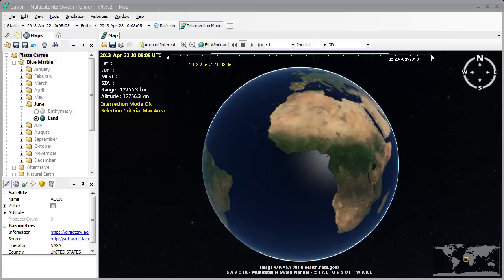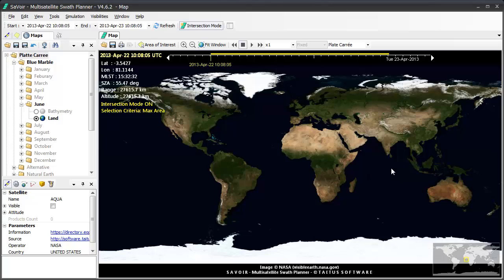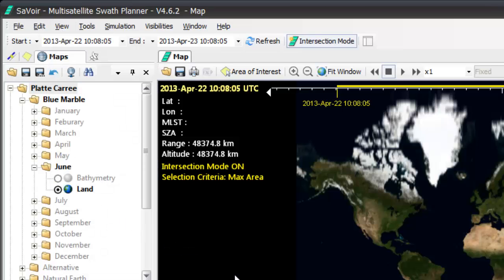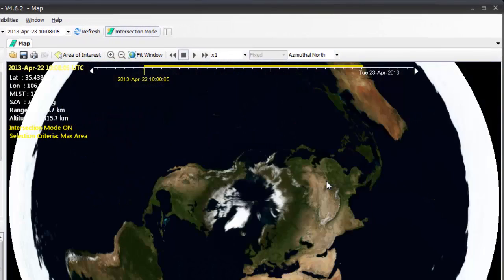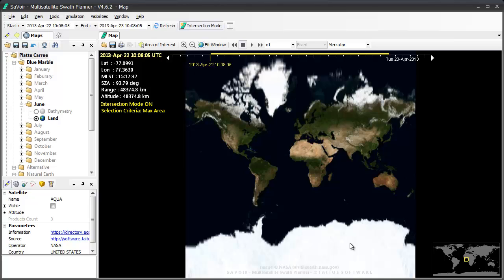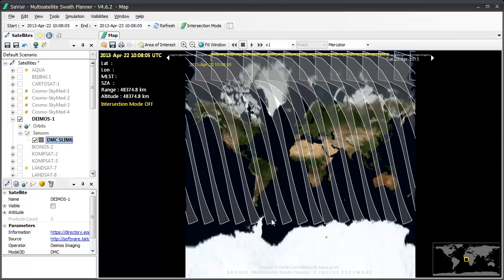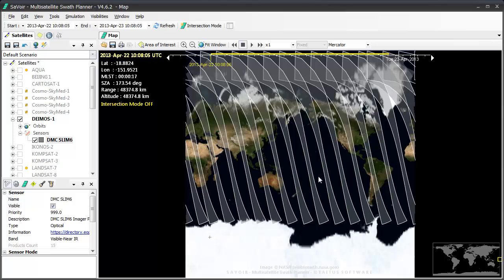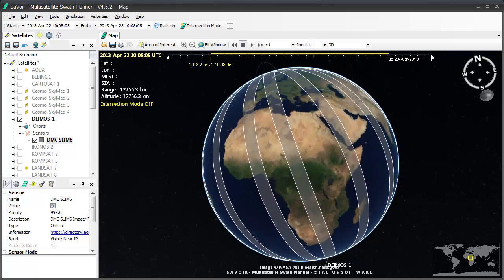SaVoir Map Projections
SaVoir demo showing how to operate the 3D engine to generate and manipulate different map projections.